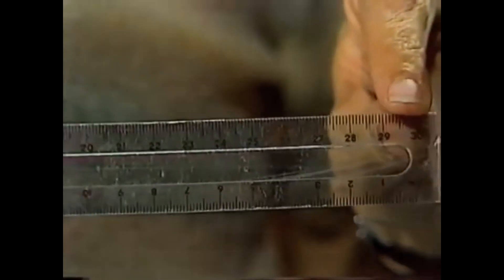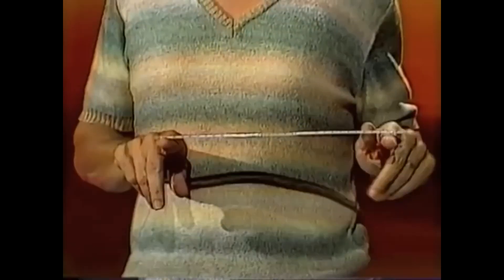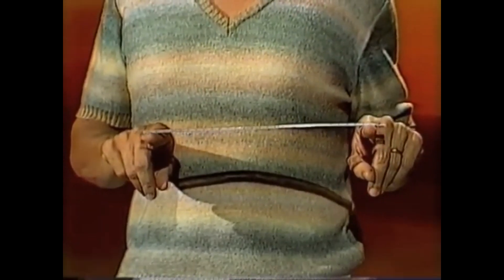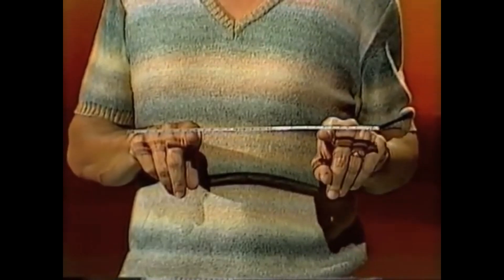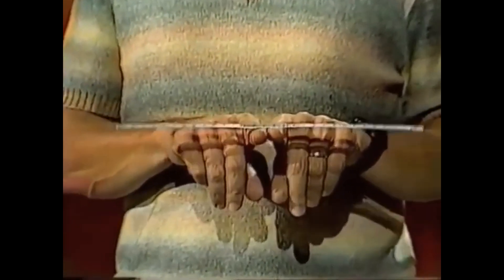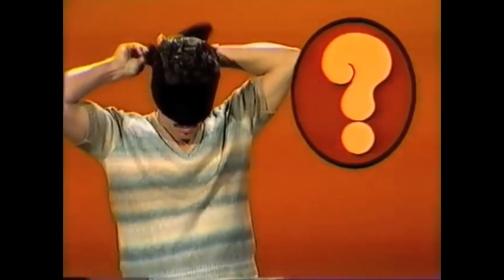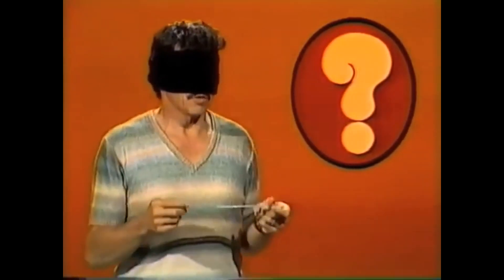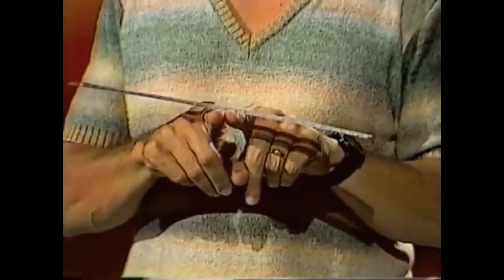Blindfold balancing - the midpoint of a ruler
Deane can find the midpoint of a ruler even with his eyes closed, and so can you!